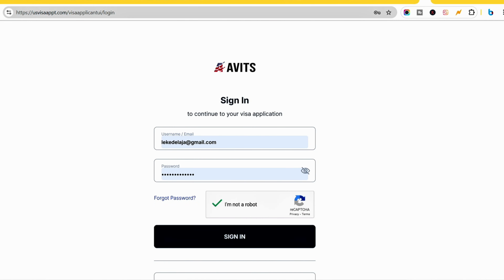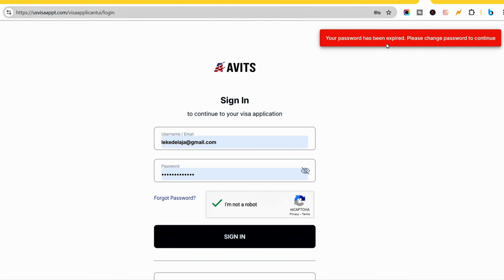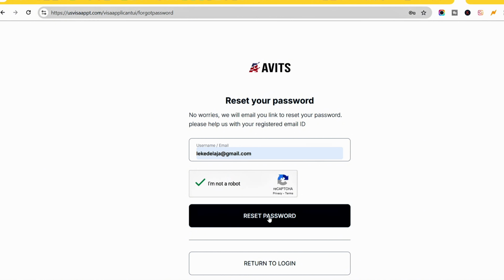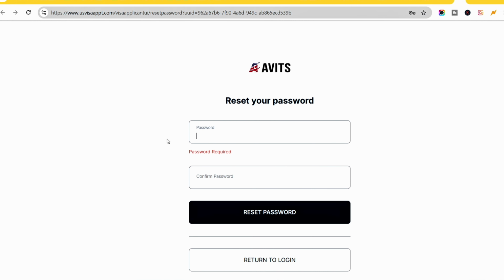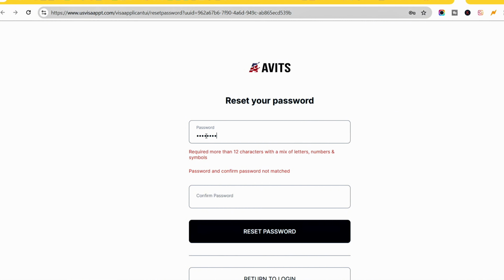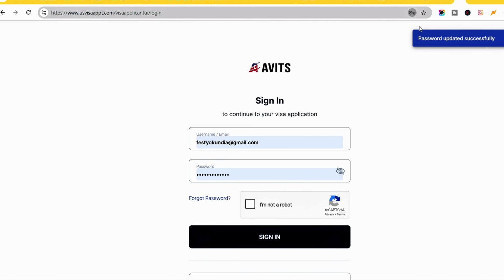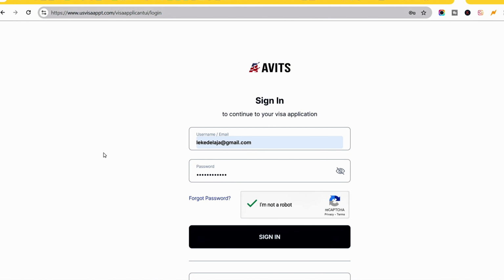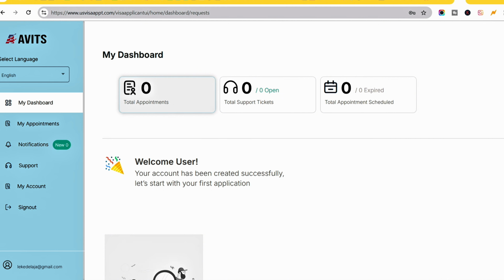How to Fix "Passport Expires" Error on US AVITS Portal | Step-by-Step Solution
Are you stuck on the "Passport Expires" error while trying to book a U.S. visa appointment on the AVITS portal? Don’t worry—you’re not alone, and we’ve got you covered!

In this video, we’ll show you exactly how to fix the “Passport Expires” issue on the US AVITS portal that’s preventing many applicants from proceeding with their visa application or appointment scheduling.

✅ What You’ll Learn in This Video:

What the “Passport Expires” error means

Why it happens (even when your passport is valid)

How to correctly update your passport details on the AVITS portal

Tips to avoid common mistakes when entering passport information

How long your passport needs to be valid for a US visa application

Step-by-step walkthrough with screen visuals (if applicable)

🎯 This guide is especially useful for:

First-time U.S. visa applicants

People renewing their passports after starting the application

Anyone trying to reschedule or rebook their U.S. visa appointment

🛠️ Fix this issue and get your visa application back on track! Watch till the end for bonus tips to prevent further delays